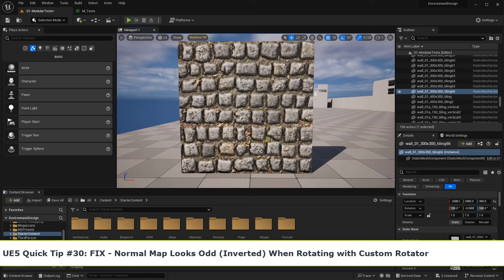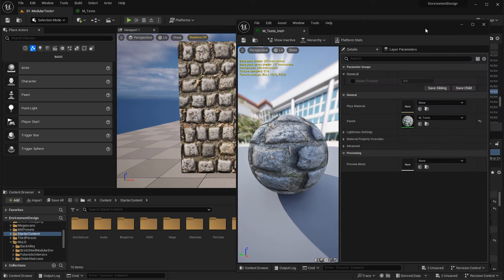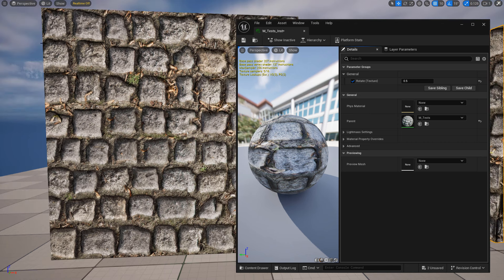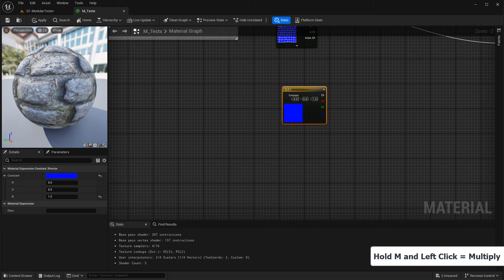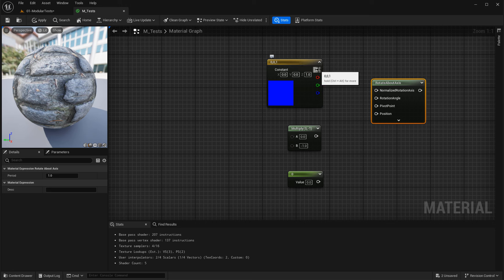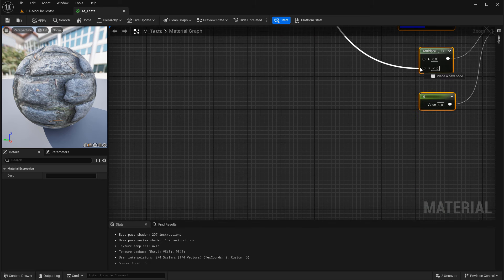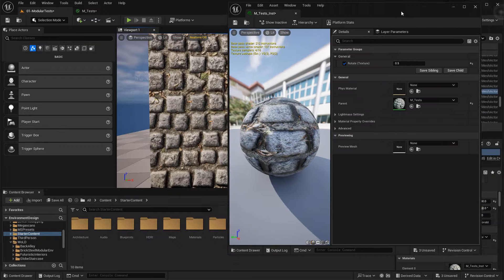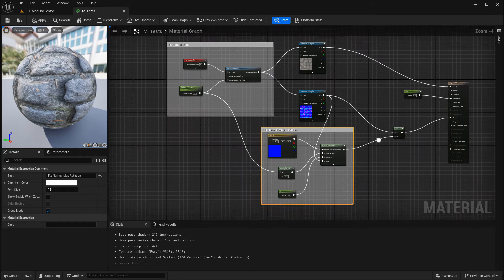UE5 Quick Tip 30: FIX - Normal Map Looks Odd (Inverted) When Rotating with Custom Rotator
In UE5, whenever you use Custom Rotator to rotate your texture, the Normal Map will look odd (inverted). Normal map will not shade correctly based on the light position. You need to apply a fix to this. Here is how.